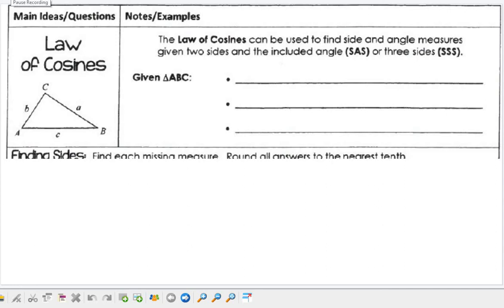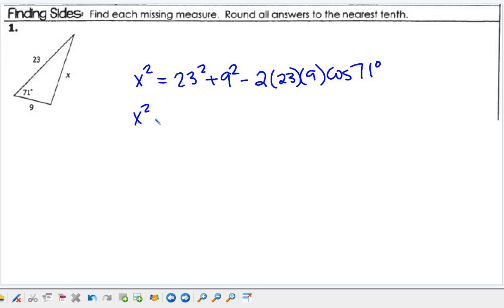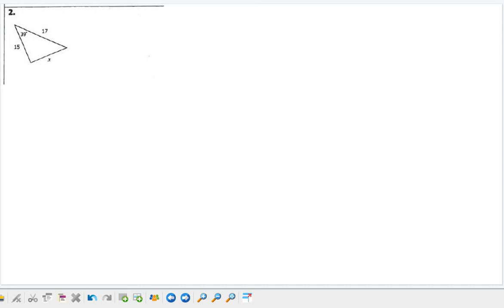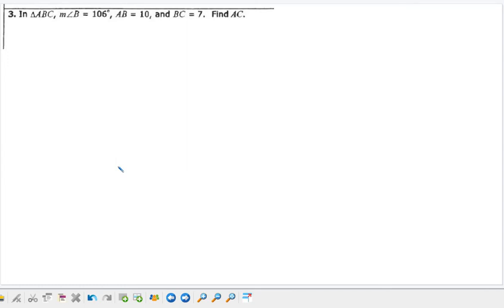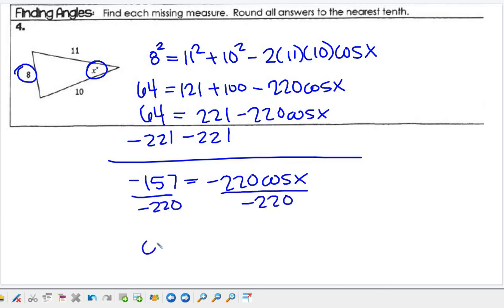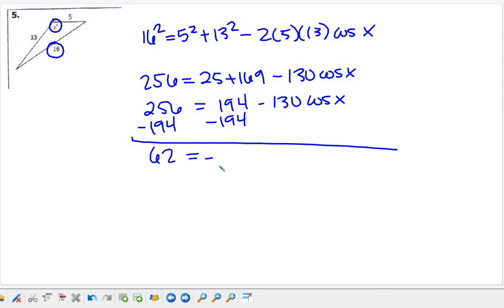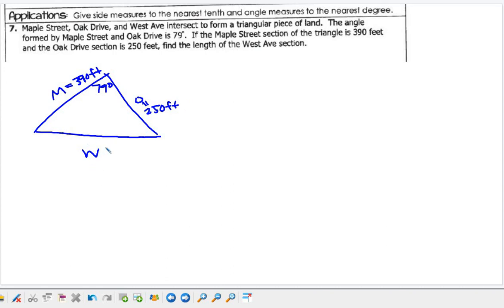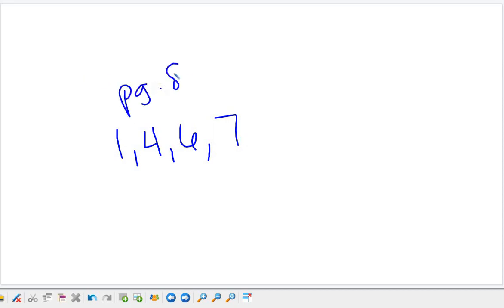Alg II -Unit 10 Lecture #4